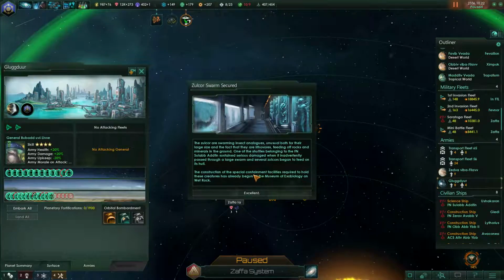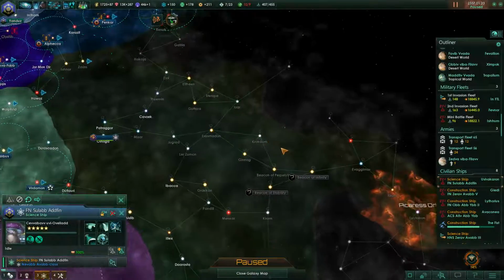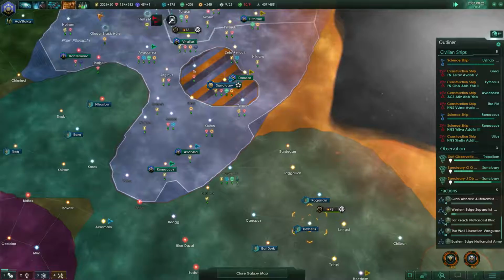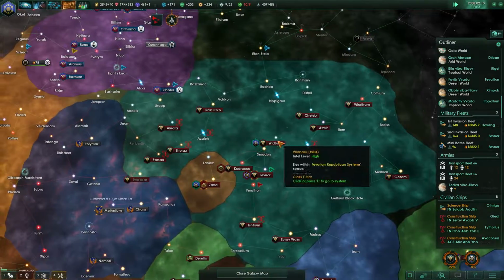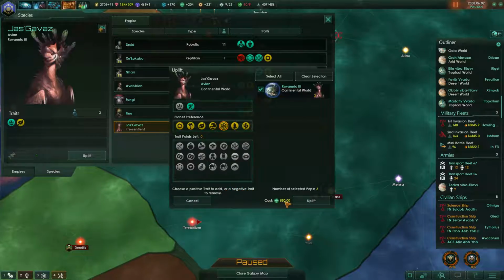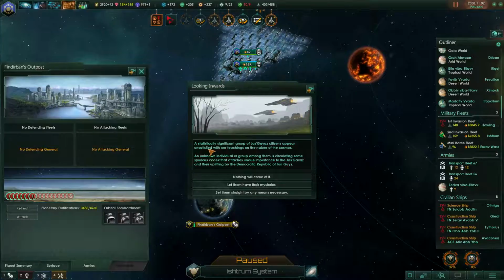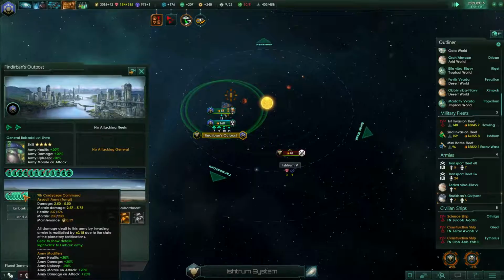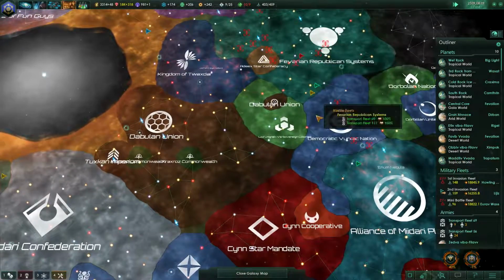Stellaris Fun Guys Republic 49 [Invasion Practice]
I forgot to check that Ironman mode was turned on for our first play so there was no way to get achievements, but we learned a little and it's time to put it into action right from 2200.

This time we're playing as fungus and leaving our little moon behind to conquer the stars as the Democratic Republic of Fun Guys. There are 23 achievements that we'll take a crack at in this run, the easiest dozen of which will be:

• Brave New World - Colonize a planet
• Energetic - Store/have 1000EC
• Explorer - Survey one of each basic planet-class
• Break on Through - Research a Rare technology
• Mutual Understanding - Successfully negotiate a trade deal
• Supremacy - Win a War against another Empire
• A Home Away From Home - Conquer another species homeworld
• New Shining Star - Upgrade your capital to an Imperial Complex
• The Grand Fleet - Build a fleet with a total fleet-size above 120
• Digging Deep - Earn a total Mineral income each month above 250
• Faster, Stronger, Better - Genetically alter a species (not uplift)
• Battle Thralls - Have 3 other Empires as vassals